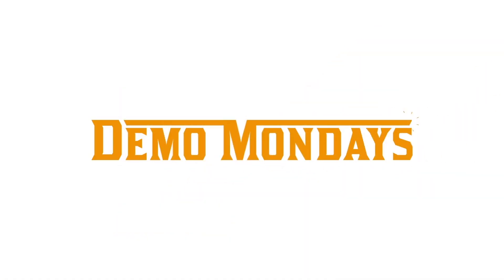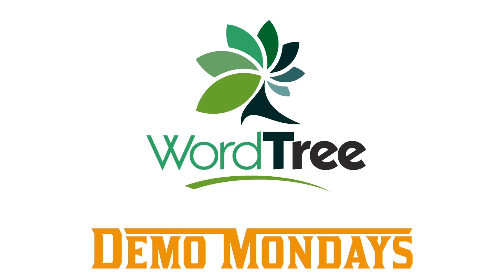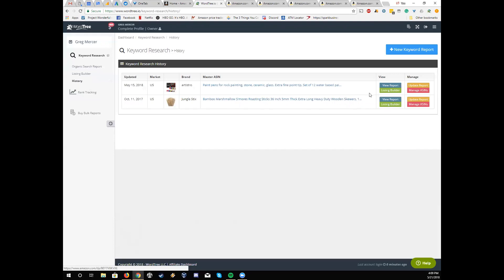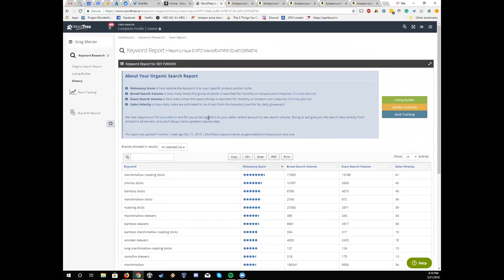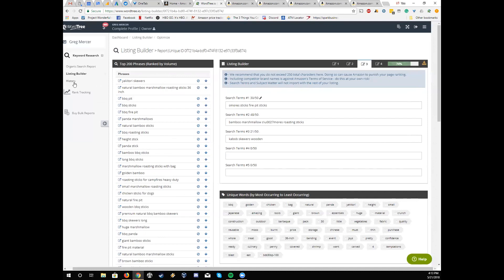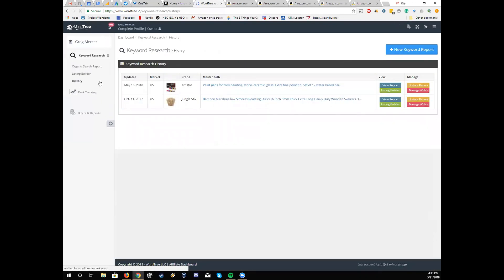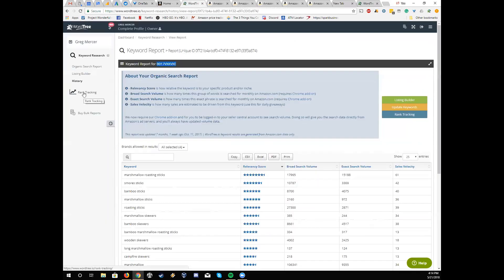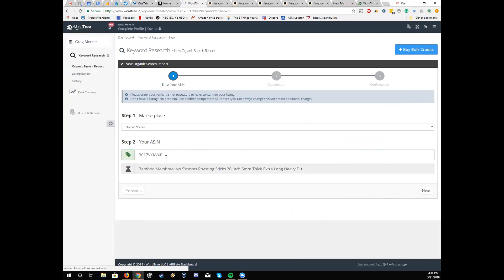Demo Mondays #26 - WordTree - keyword tool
WordTree.io uses innovative collection of four amazon keyword tools that will guide you through the creation of an ideal keyword-optimized Amazon listing customized to your item. WordTree.io uses a database of over 80 million Amazon customer generated keywords that will unlock the most potent keywords so you can see an increase in sales on Amazon. WordTree.io takes the guesswork and struggle out of creating and maintaining a top-selling Amazon product listing with the tools to increase a listing's sales and monitor its competition.

Presented by the co-founder Paul Skarie.

Here is the list of features and topics covered in this video:

00:28 What WordTree is and what problems does it solve for Amazon sellers.
00:54 What type of Amazon seller is a best fit for WordTree? And which marketplaces are covered by WordTree?
01:13 European marketplaces that WordTree is planning to include.
01:25 Why choosing the marketplaces is important for a keyword software such as WordTree.
01:48 Starting a new "Keyword Research Report"
03:15 Maximum number of competitor ASINs you can add in Keyword Research report.
03:41 The goal of using the Keyword Research report.
04:21 How to view the previous and current Keyword Research reports.
04:33 Relevancy Score, Broad Search Volume, Exact Search Volume, and Sales Velocity Metrics.
05:17 Who is calculating the Relevancy Score?
05:31 "Listing Builder" feature.
06:44 Importing a current listing into the Listing Builder page.
08:03 Why WordTree decided that you need to manually fill up the fields of your Amazon listing.
08:32 WordTree's free Index Checker Chrome Extension.
09:36 "Rank Tracking" feature.
11:32 How to use the Keyword Research feature if your product is very new or if your ASIN doesn't have any history.
12:15 WordTree Index Checker Chrome Extension Result and its benefits.
13:02 The minimum number of competitor ASINs you can track using the Rank Tracking feature.
13:24 Pricing
14:33 Rank Tracking Monthly Plans
15:20 Keyword Research Report Bulk Pricing
15:43 Upcoming features:
- fully-automated PPC tool
- expanding into more marketplaces
16:35 How can users get support at WordTree?

DEMO MONDAYS is a video series hosted on Mondays by Augustas Kligys, where the creators and owners of Amazon seller softwares are invited to demonstrate their tools to the audience. Watching these presentations will help you choose, which software you can use for your Amazon business.